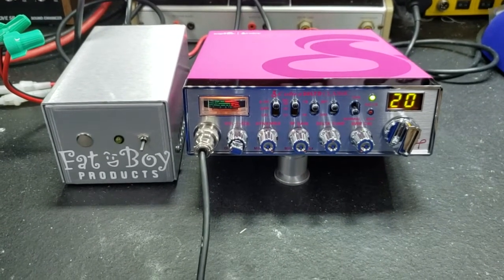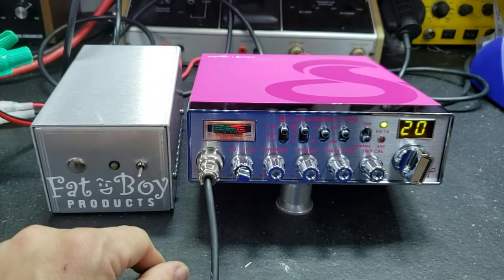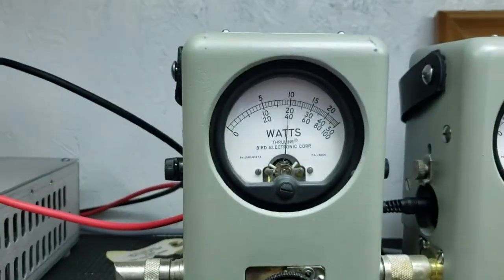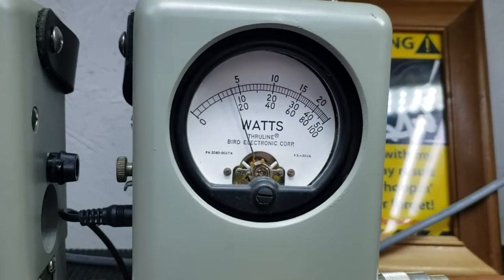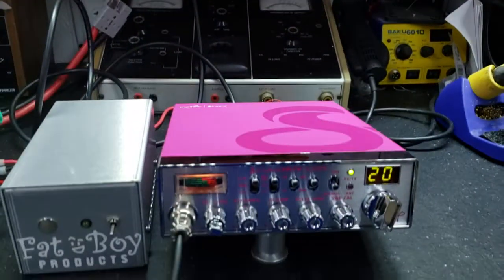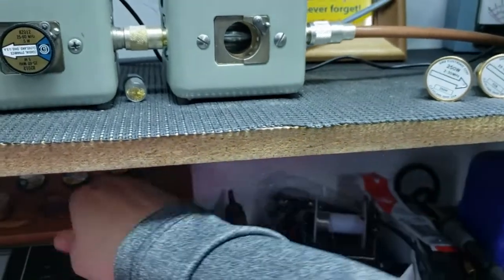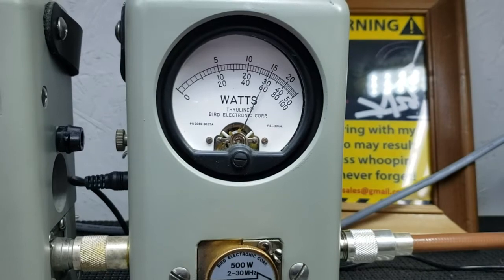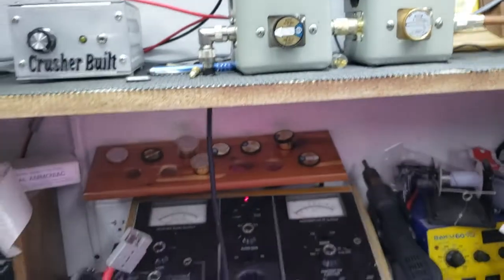Cobra 29ltd Cancer Awareness Pink Edition and Fatboy 2 pill hg2879